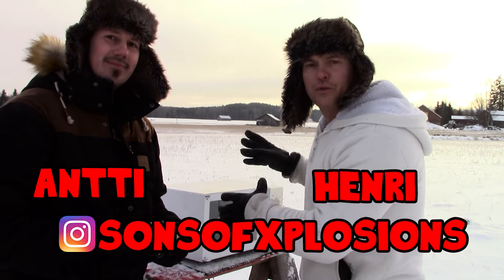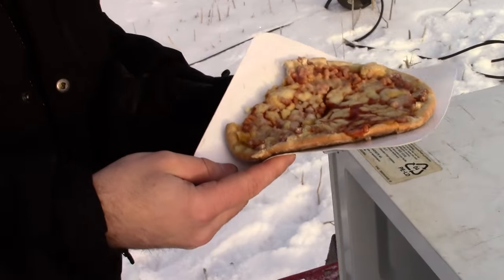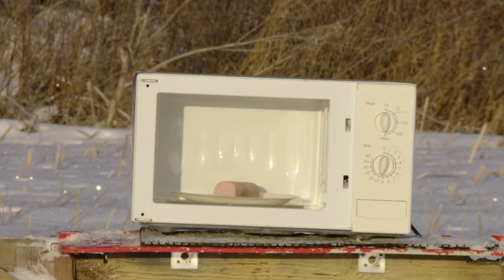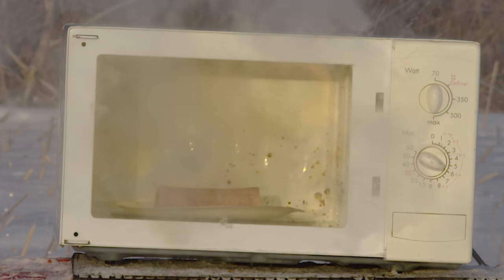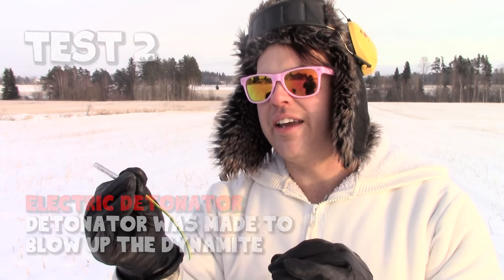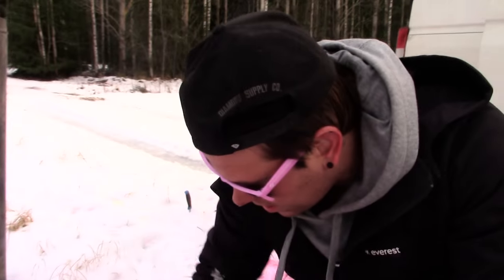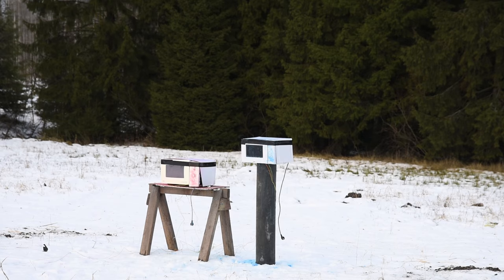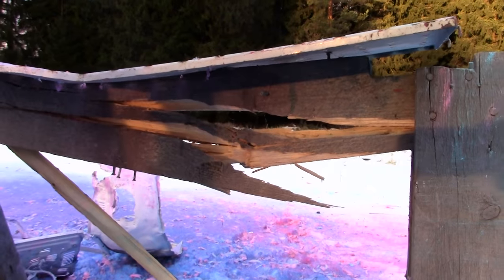200g Dynamite in Microwave oven!! // Microwave explosion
What happen if you put dynamite in MICRO WAVE oven?
Sons of Xplosion guys warm 200g dynamite charge in microwave oven.